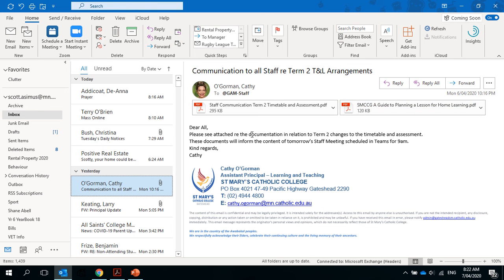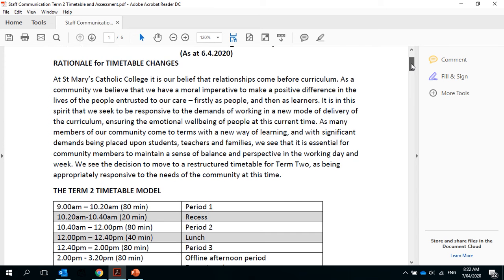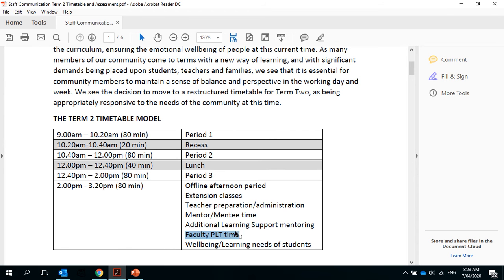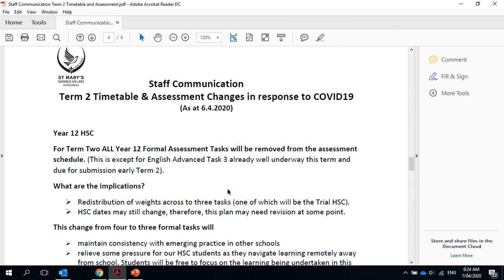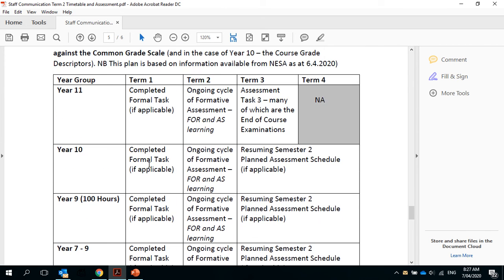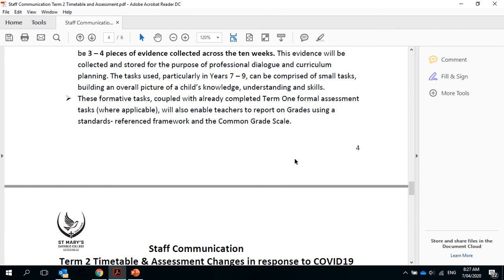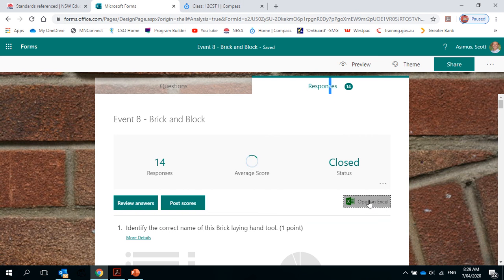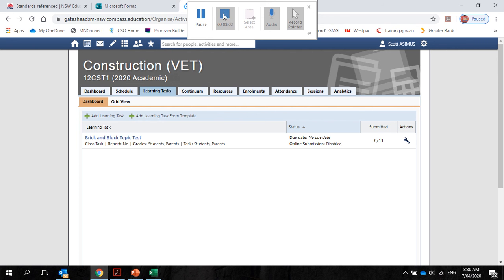Basic Assessmnent Review